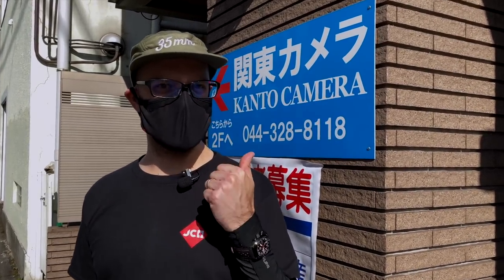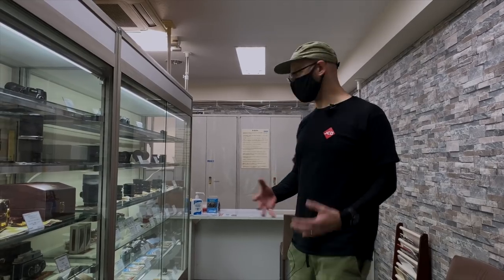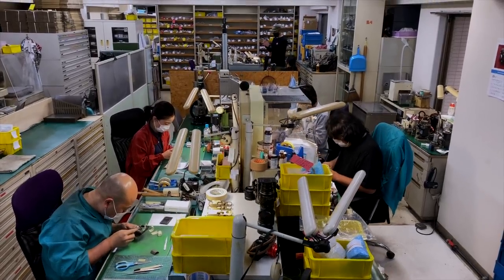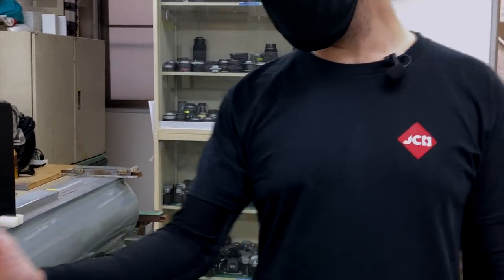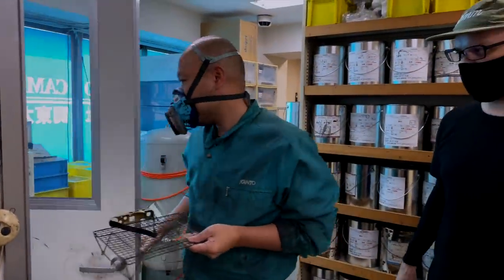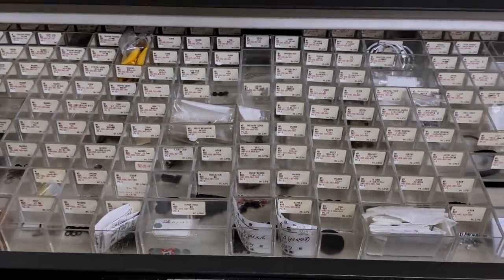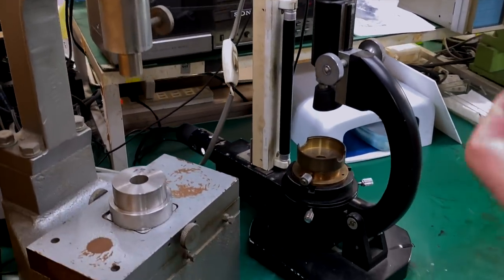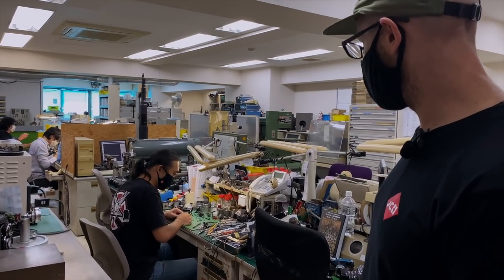Camera Geekery: Visiting Kanto Camera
We took a little trip to see the amazing work at Kanto Camera in Kawasaki. You are in for a treat.
A huge thank you to Kanto for allowing us to visit.

What camera would you like to see covered in this series?

JCH